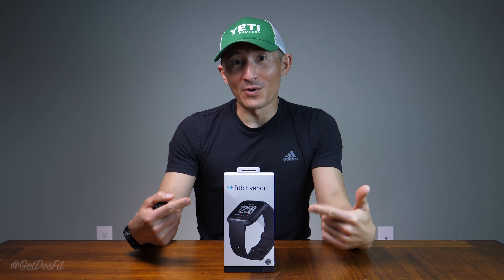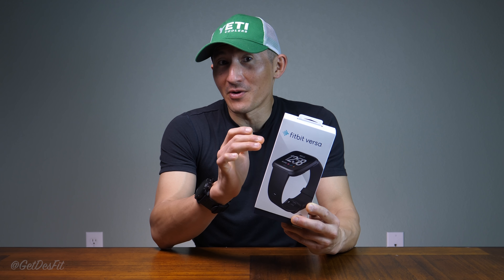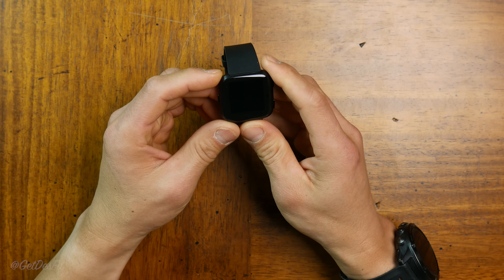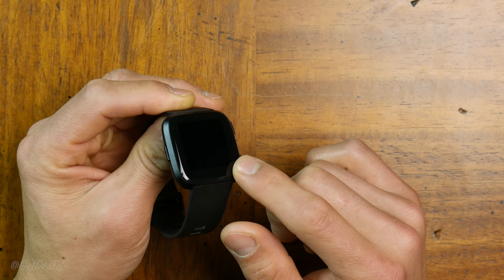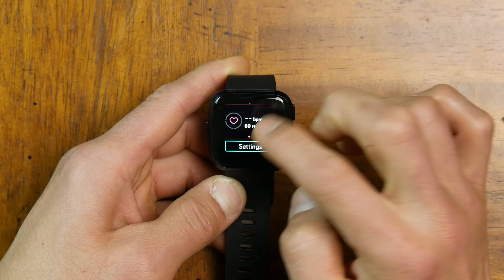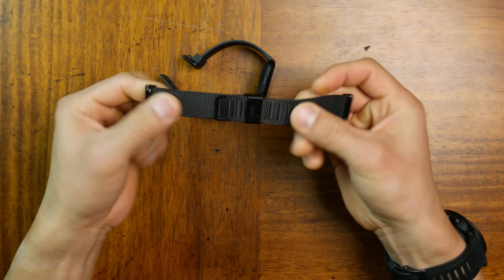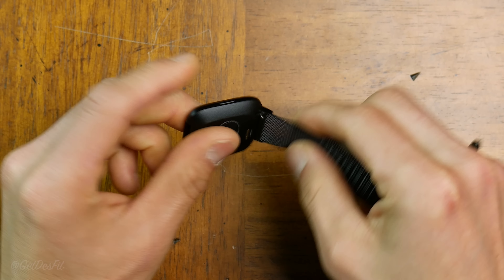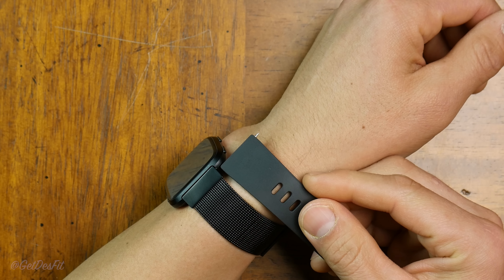Fitbit Versa Unboxing + Metal Mesh Premium Band First Impressions!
The NEW Fitbit Versa with the premium Black Metal Mesh Band!
(Amazon)
(Amazon)

/// THE GEAR ///
Favorite Wearable (fenix 5X) (Amazon)